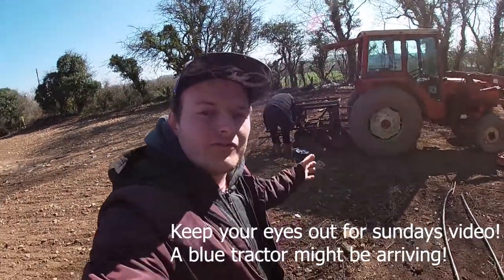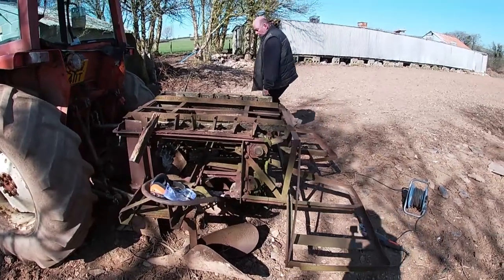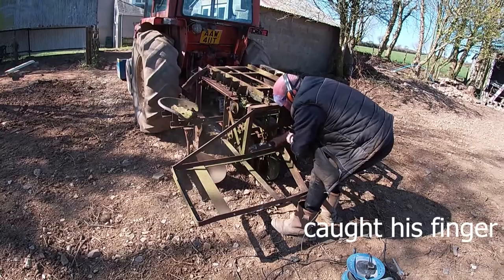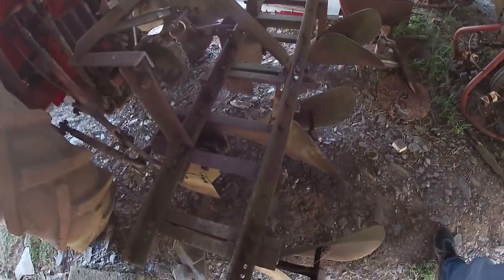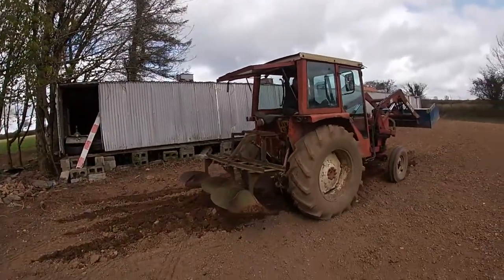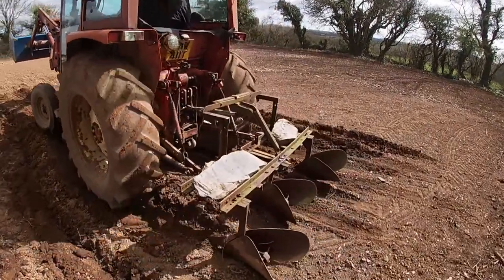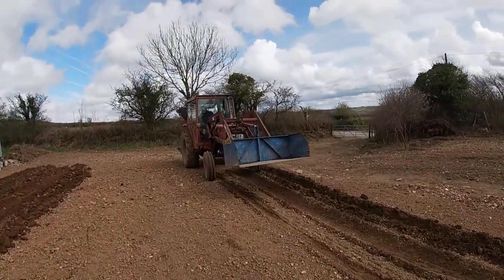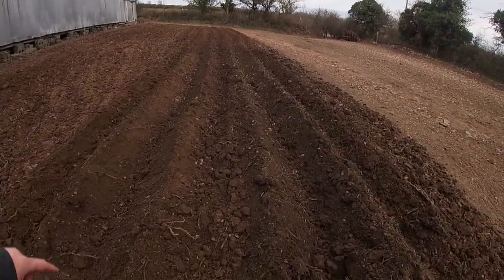Customising Potato Planter - Into Potato Ridger!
Hi guys so first of all I hope you enjoyed the first Massey video! A blue tractor is arriving Sunday hopefully! so keep your eyes peeled! So today we turn a potato planter into a potato ridger! enjoy.